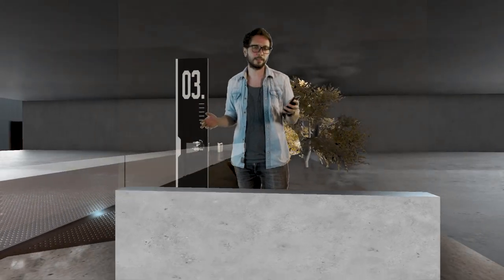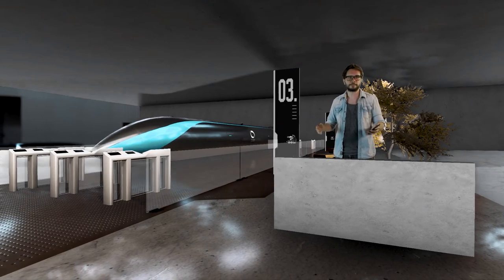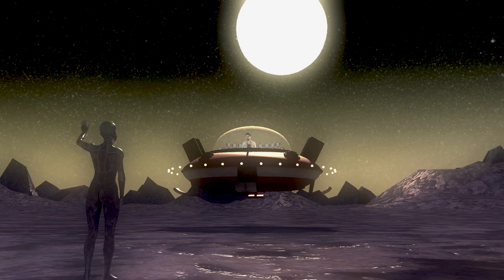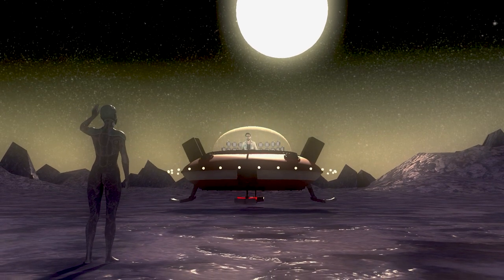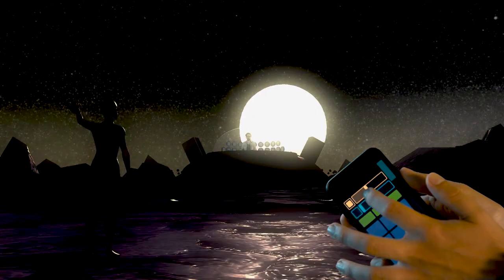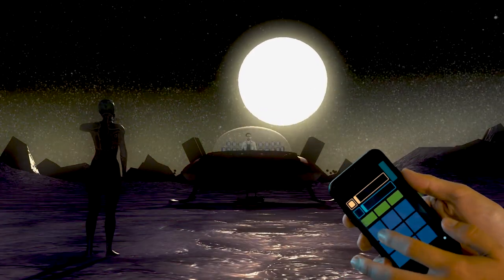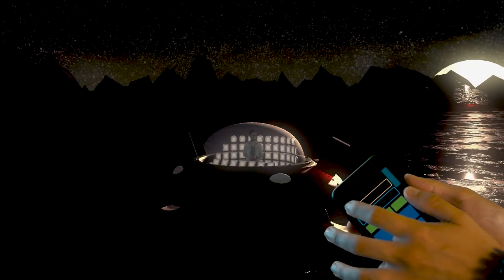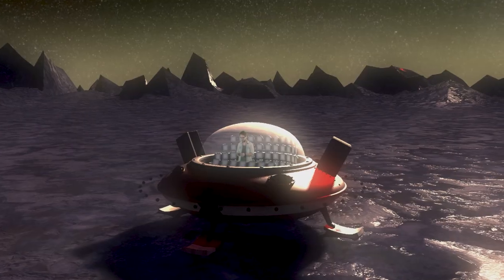Augmented Reality Live Stream